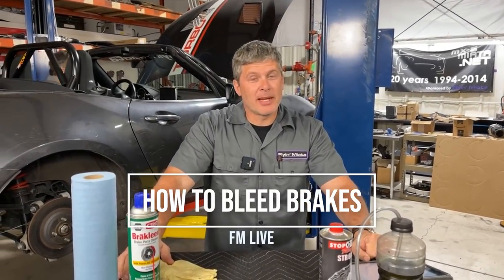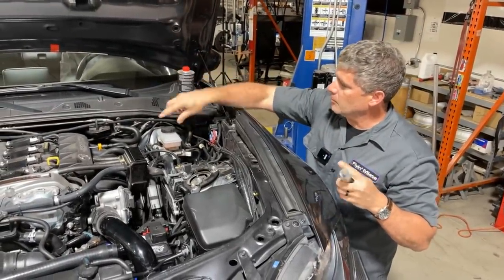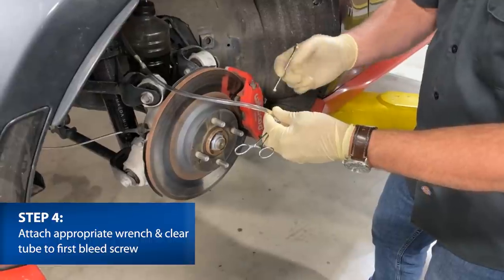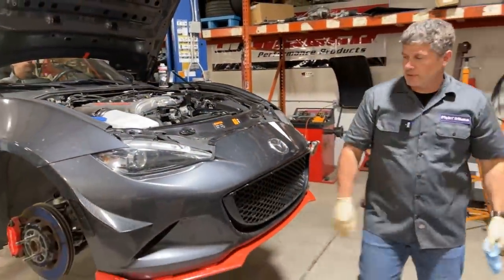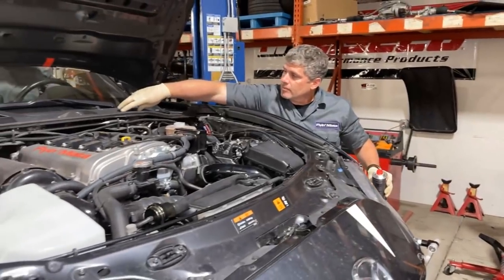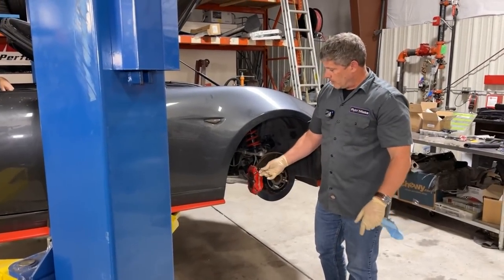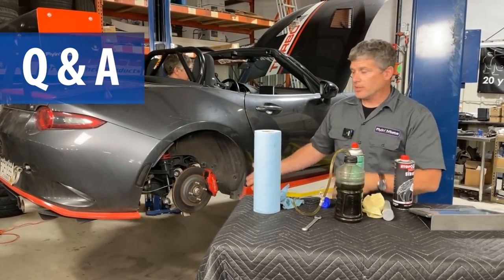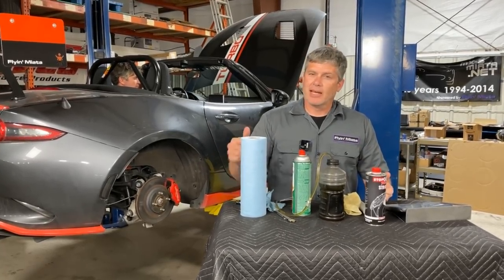How to Properly Bleed Your Brakes (FM Live)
You requested it, you've got it – This week on FM Live, Keith Tanner shows us the proper way to bleed the brakes on your Miata. Need more help with brake fluid or just want to learn more about your brake system? Check out these links to some of our other brake videos!